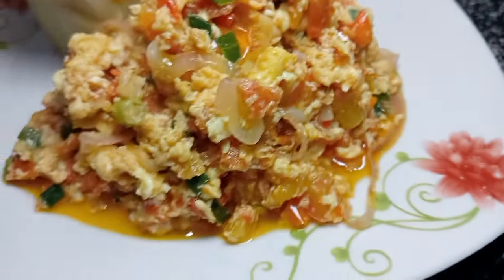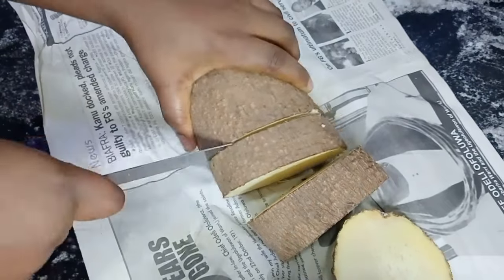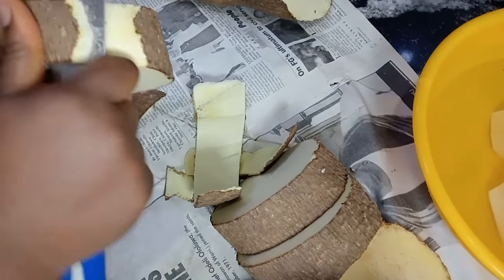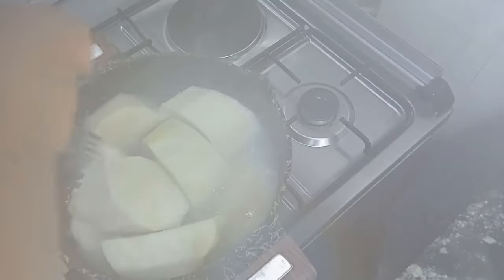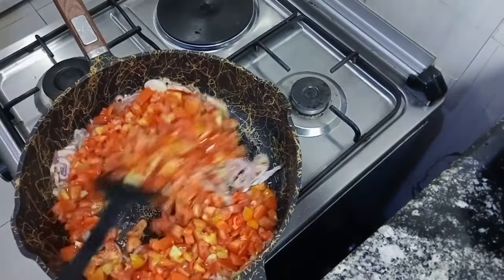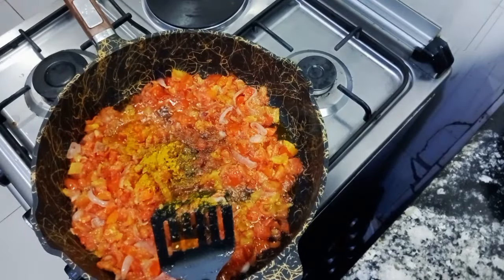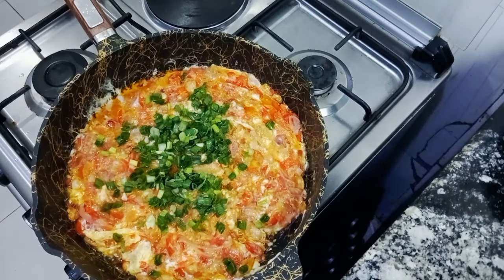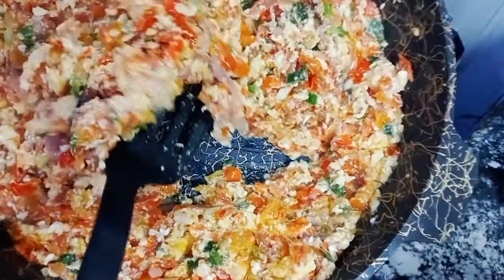YAM AND EGG SAUCE/EGG STEW RECIPE || DELICIOUS EGG SAUCE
this is the best and easy way to make a delicious yam and egg sauce/ stew

this can serve for breakfast, Lunch, Dinner

ingredients::::::::
yam
tomatoes
scotch bonnet pepper
onion
eggs
spring onions
seasoning powder
salt
curry powder
oil